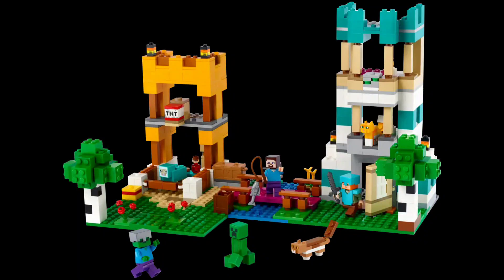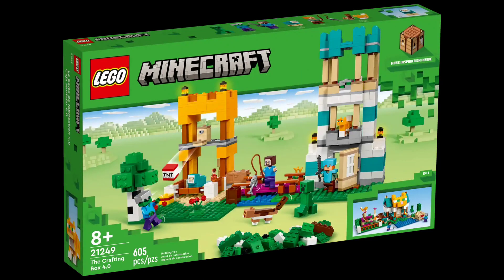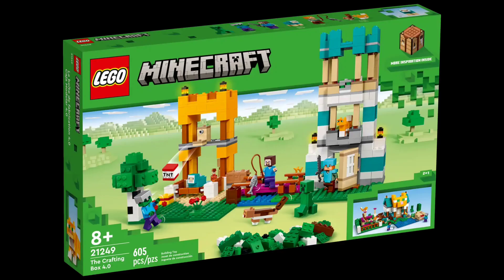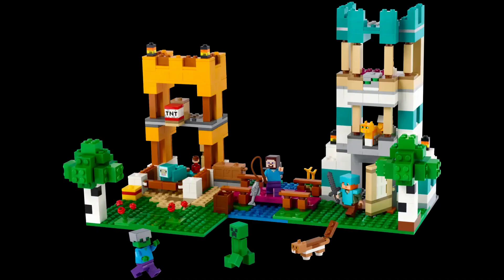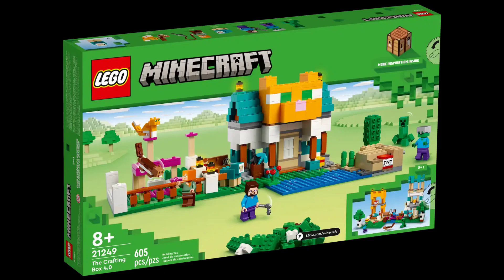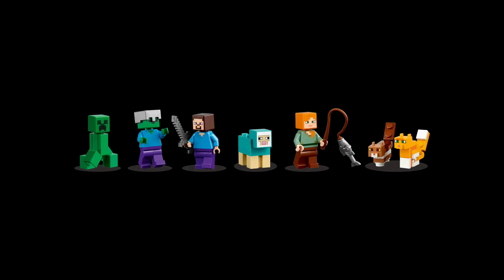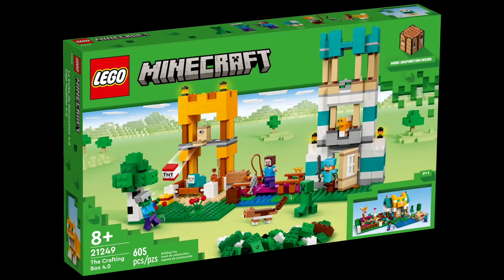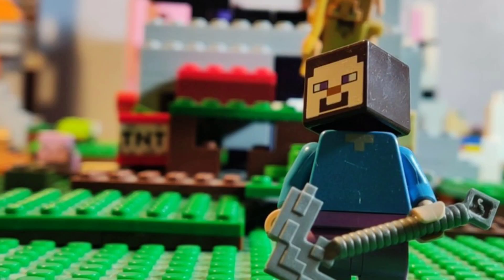The NEW Lego Minecraft Crafting Box Is BAD! *Top 5 Reasons Why!*